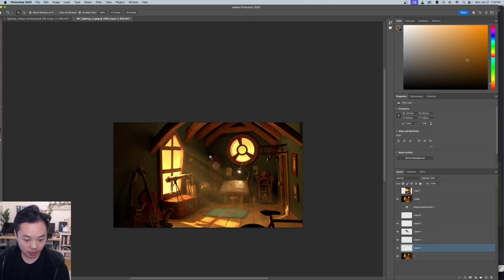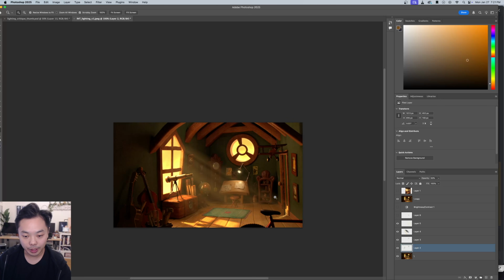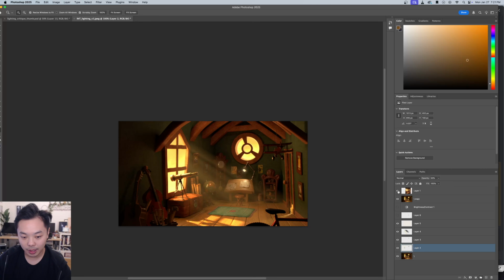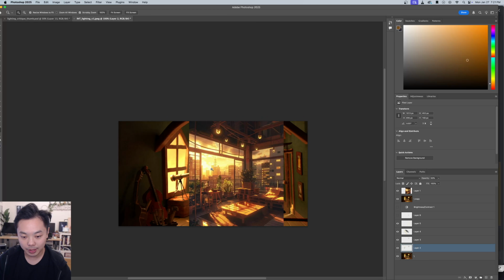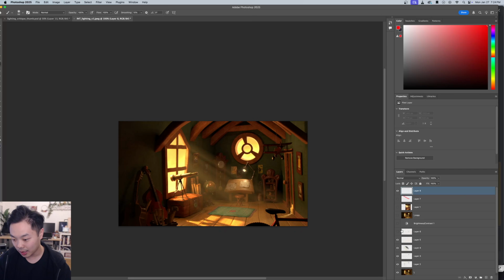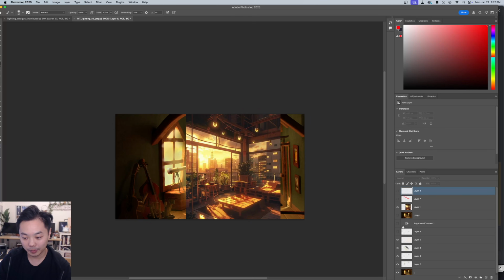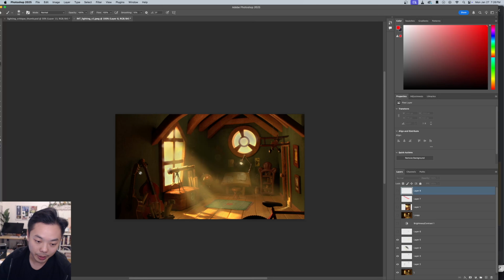Academy of Animated Art Lighting Critique with Mason Khoo - January 27, 2025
Our guest industry professional Mason Khoo is back to conduct a critique for one of our Academy of Animated Art Lighting students, Erika!

Created by Senior Lighting TDs Jasmine Katatikarn and Michael Tanzillo, the Academy of Animated Art offers a range of artist-focused 3D lighting courses geared toward anyone who wants to jumpstart their career in animated films.

Sign up for our Lighting Challenge and get instant access to high-quality assets! Start lighting and join our monthly lighting challenge. Submit your work on our private FB group and get featured on social media!